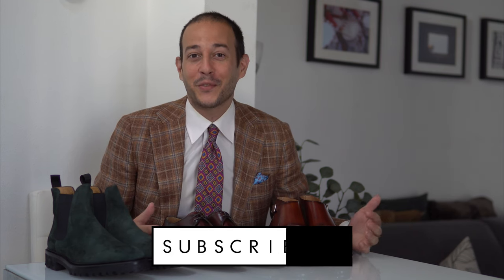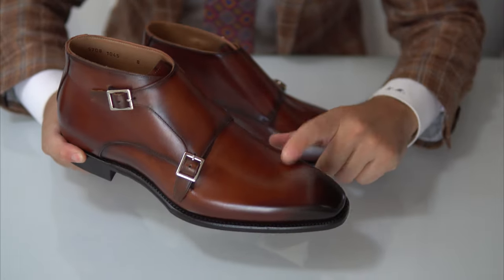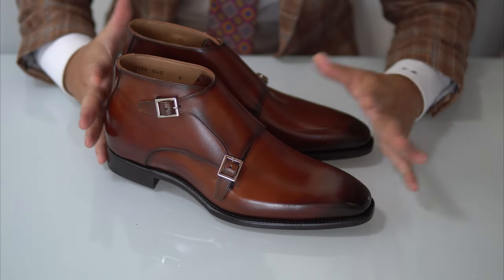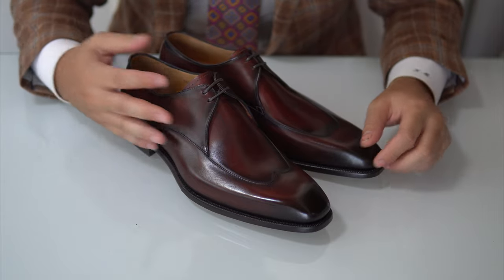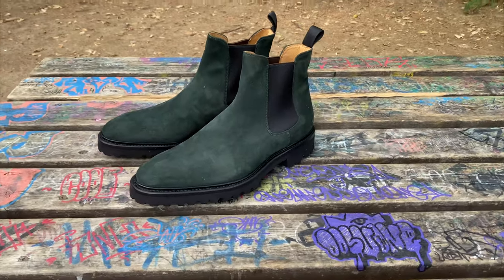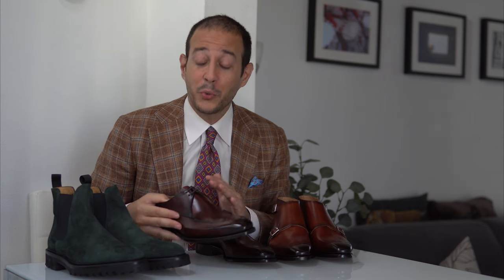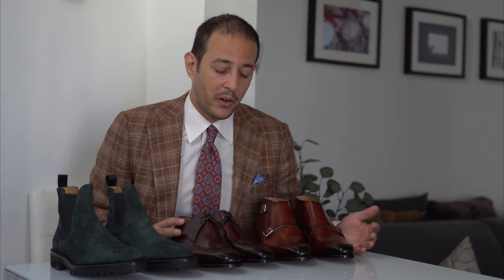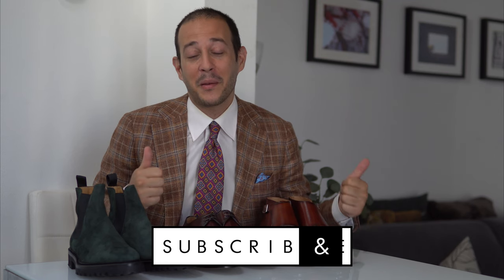Double Monk Boots, Austerity Derbies & Suede Storm Welted Chelsea Boots | The Noble Shoe Showcase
In this video I showcase to you 3 Group Made To Orders that are live at The Noble Shoe until mid-August 2022!

A Double Monk Boot in Wine Shadow or Black Calf inspired from the James Bond Crockett & Jones Camberley but improved!

A Fantastic Chelsea Boot in Forest Green Suede with a Storm Welt and Commando Sole!

Lastly, a Bordo Patina Austerity Brogue 2 Eyelet Derby!